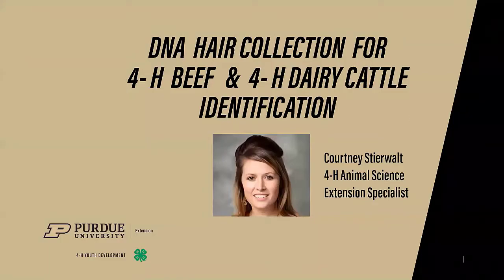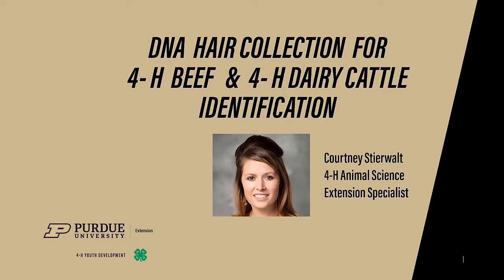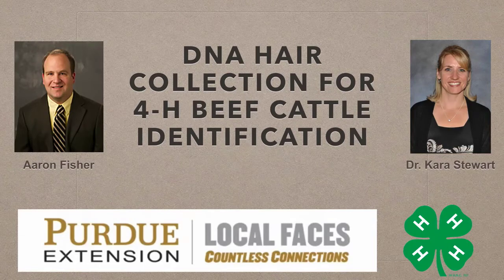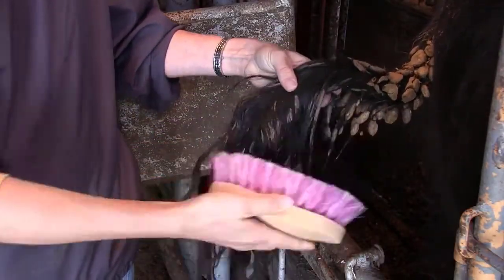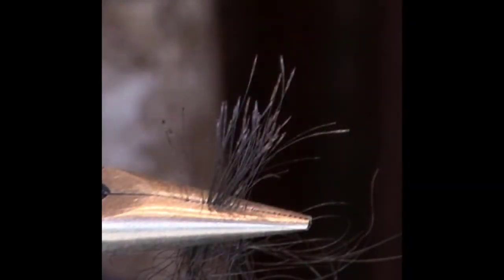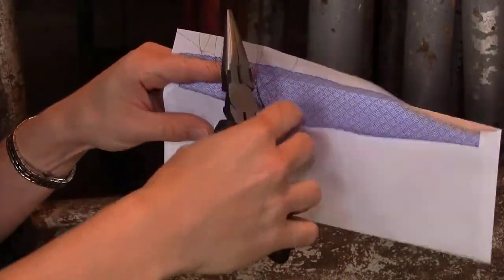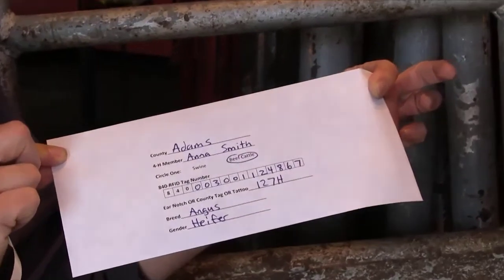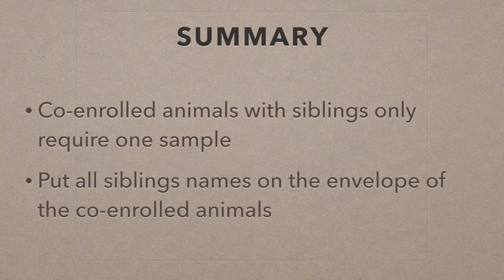Indiana 4-H Dairy and 4-H Beef DNA Video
Indaina 4-H Beef and 4-H Dairy DNA Video

All Indiana State Fair Beef and Dairy must have samples on file by May 15th to local Purdue Extension Office.